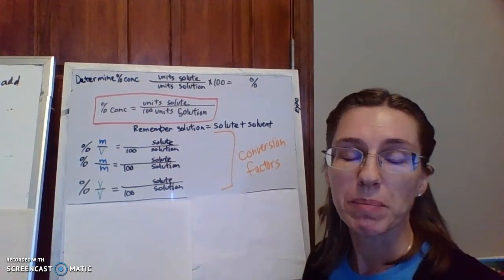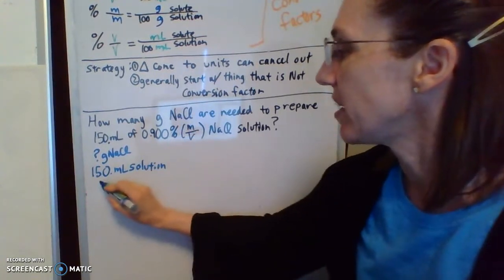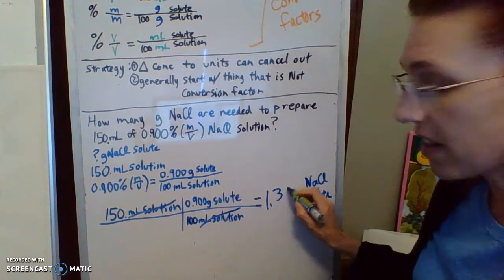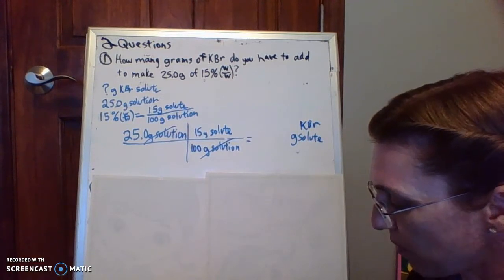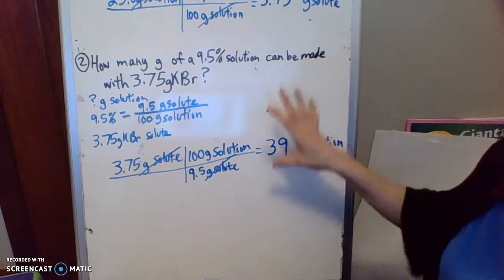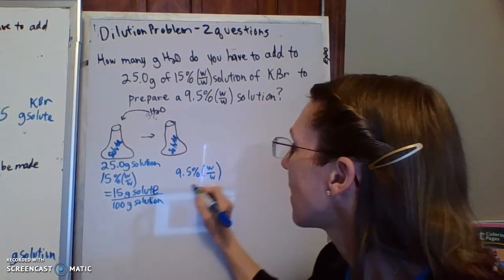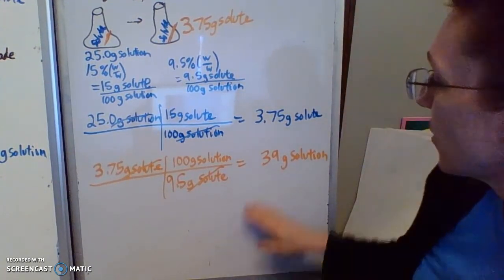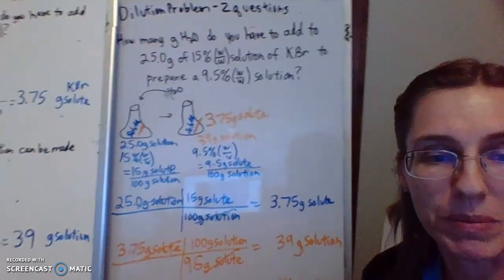Percent concentration 2 and dilution problems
Percent concentration and dilution problems